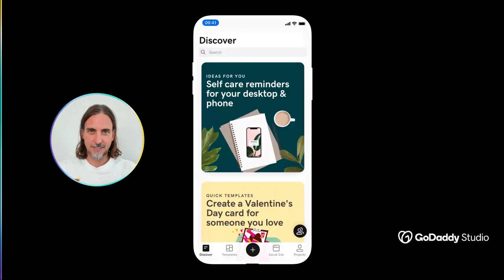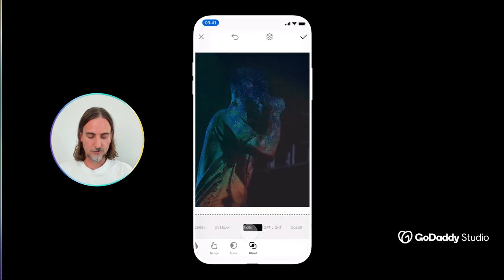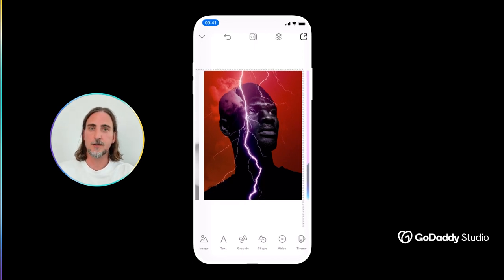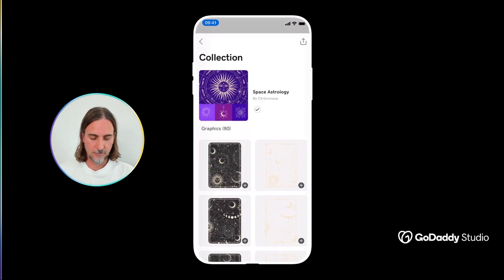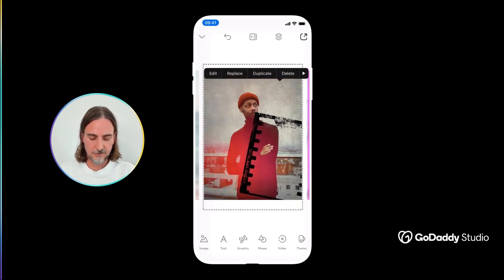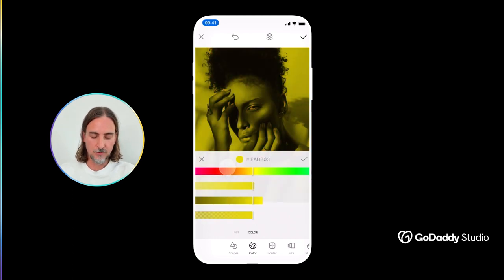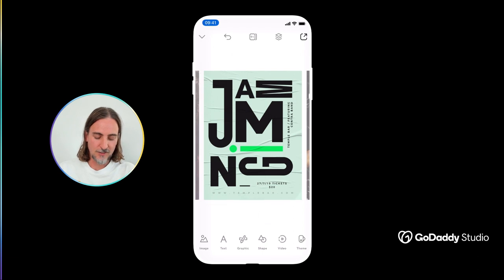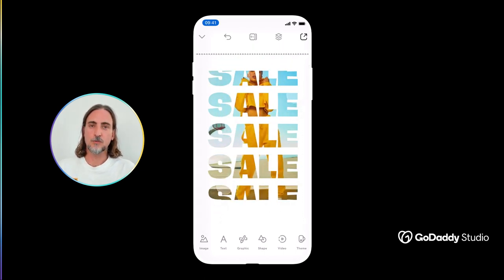Create AMAZING Imagery with the Blend Tool | GoDaddy Studio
The Blend Tool opens the door to a world of creative image editing. Here we show you some cool ideas to try out with photos, videos, graphics, and text. Use the Blend tool to transform photos into striking imagery for your brand.

0:00 – The Blend tool opens up a world of creative image editing.
0:16 – What is the Blend tool, and how does it work.
1:35 – Blend opens up the door to the double exposure photography aesthetic.
2:18 – You can moderate the intensity of the Blend effect.
2:40 – Blend works beautifully with videos, too!
2:57 – Graphics can also be used with Blend mode.
3:26 – Get the 35mm film photography look.
4:24 – Use Blend to colorize images, either solid or with gradients.
5:50 – Glued paper and plastic wrap make digital designs tactile.
6:30 – Try the Blend tool on text, for the cutout effect
7:15 – Get creative, and try out the GoDaddy Studio app for free right now!

GoDaddy Studio offers all the options to make your photos look like stunning designs. From using your own pics or choosing from a goldmine of free stock images available on Unsplash and Pixabay, the world of photos is available at your fingertips. You can also edit images using an array of photo editing tools and filters, including custom cropping and resizing options. Want to add graphics and colors to your image to make it pop? You can do that, too. And just like that, you’ve got a stunning design that’ll make your brand look professional.